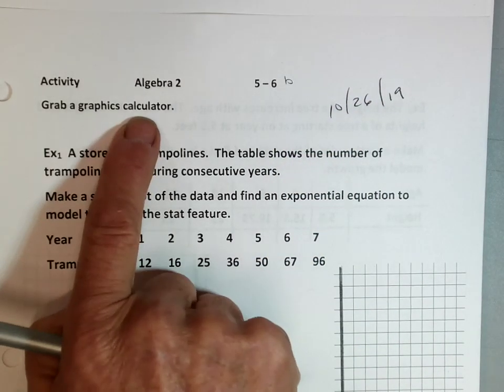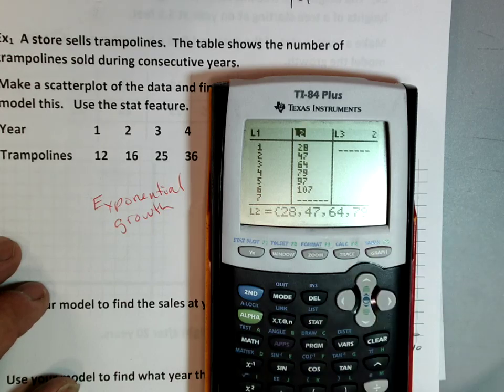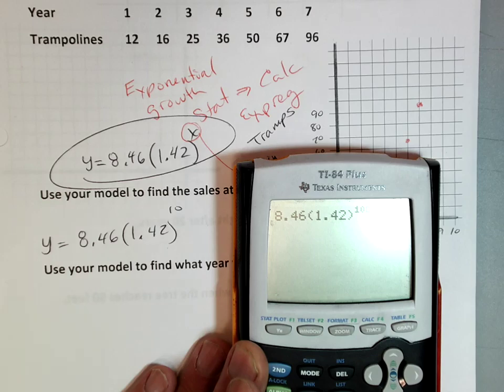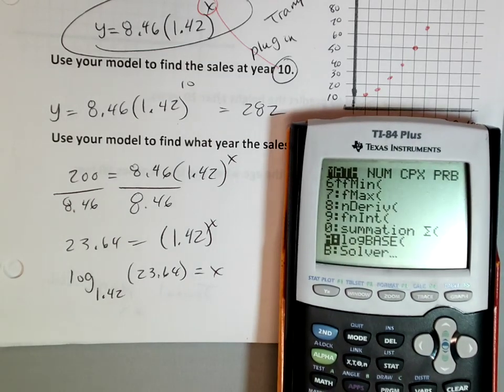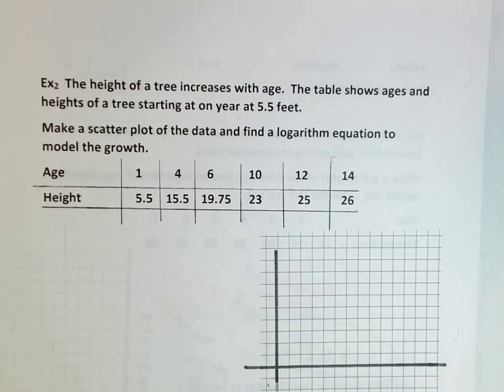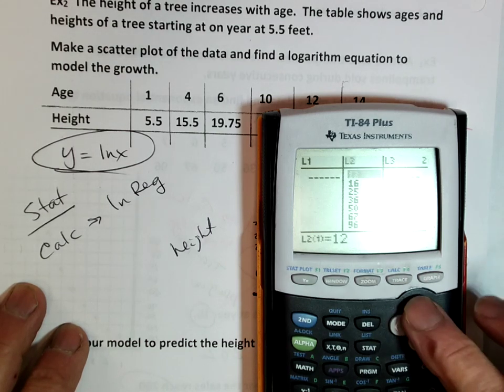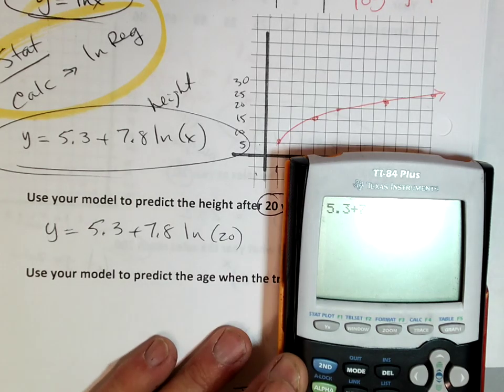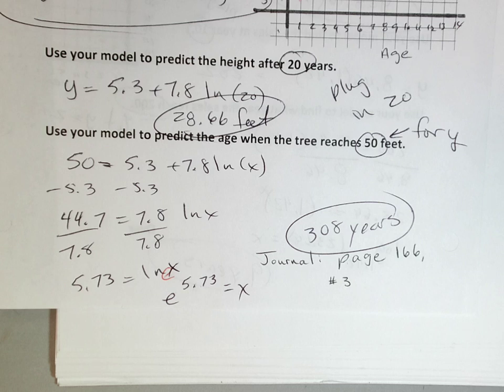5 6bA2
Description